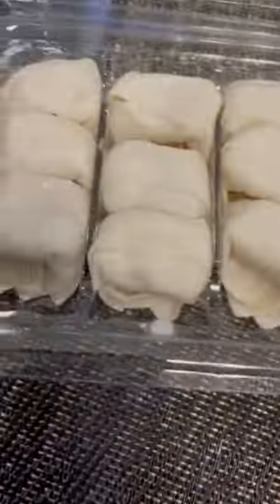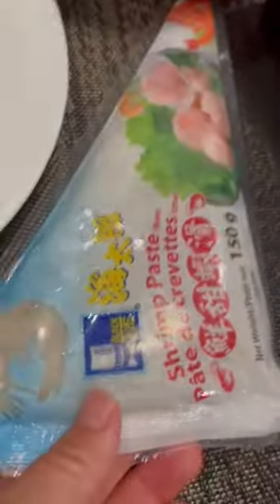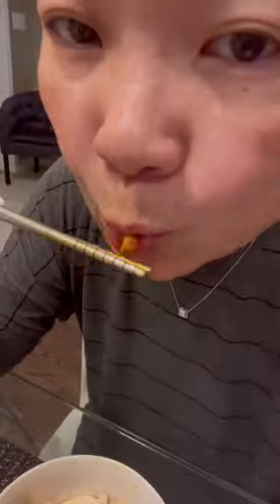It's COLD Let's have HOT POT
Hot pot or hotpot, also known as soup-food or steamboat, is a cooking method that originated in China. A heat source on the dining table keeps a pot of soup stock simmering, and a variety of Chinese foodstuffs and ingredients are served beside the pot for the diners to put into the hot stock.